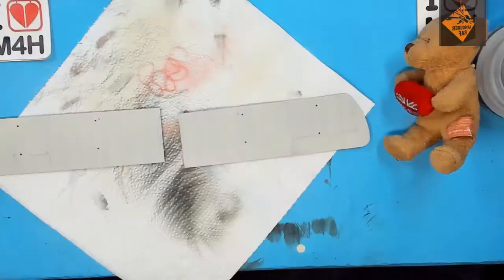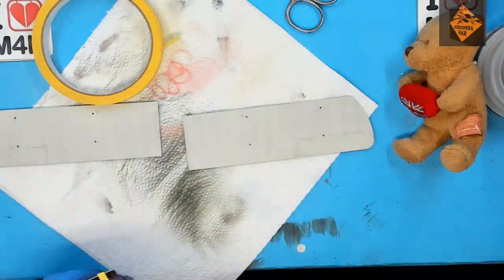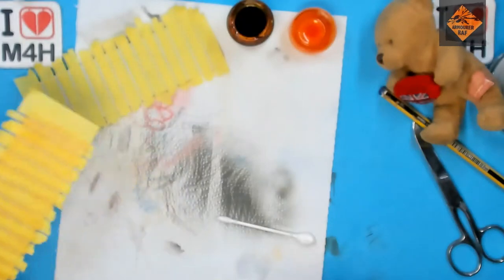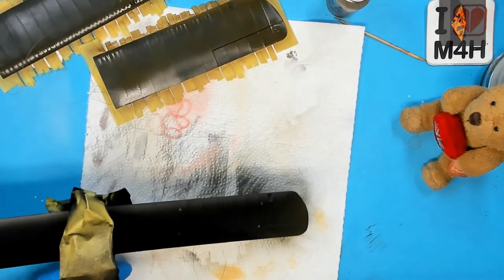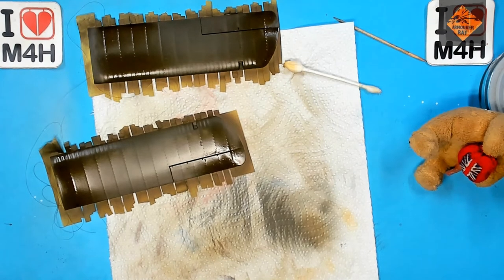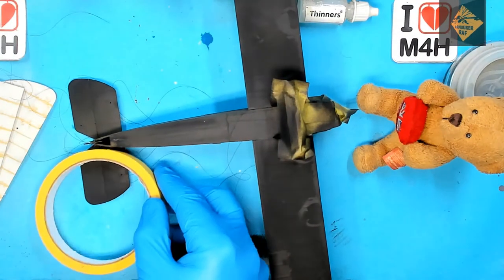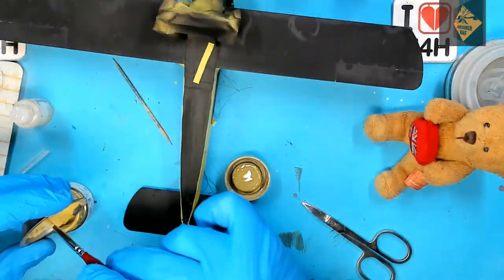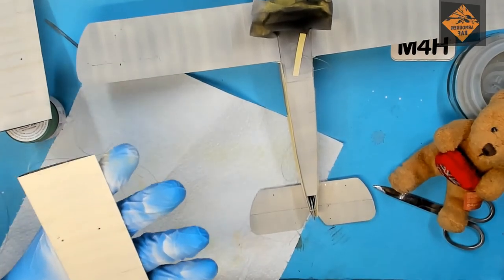Episode 16 of my Wingnut Wings Sopwith 5F.1 Dolphin